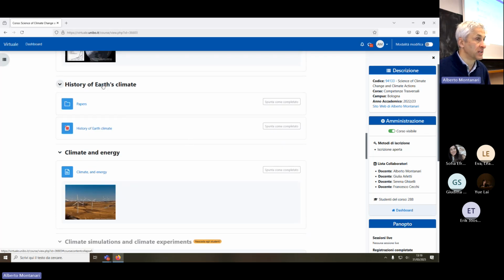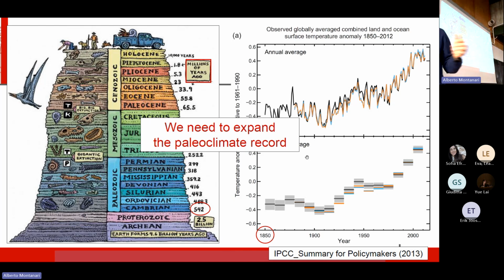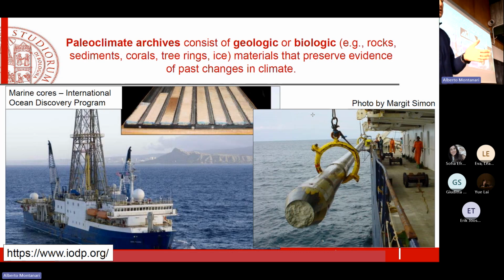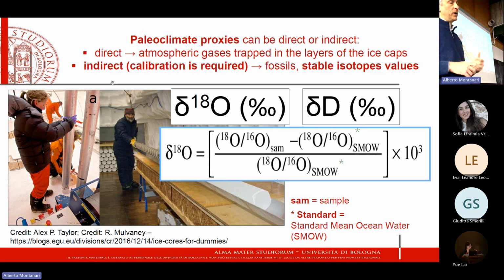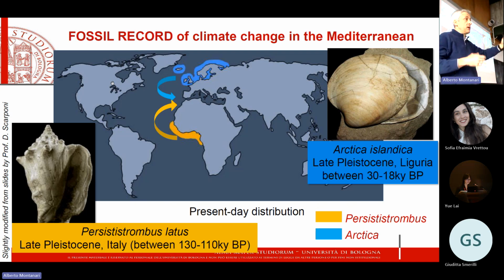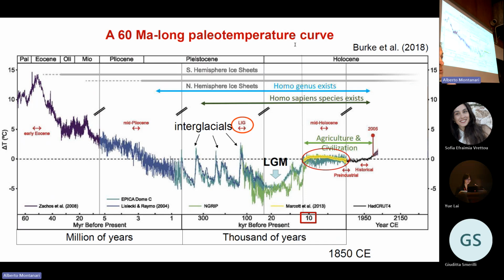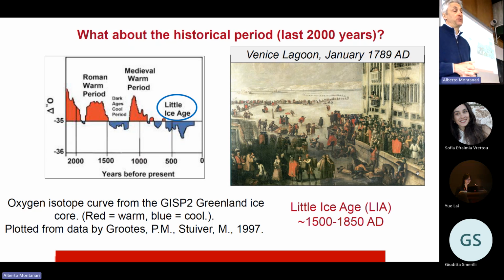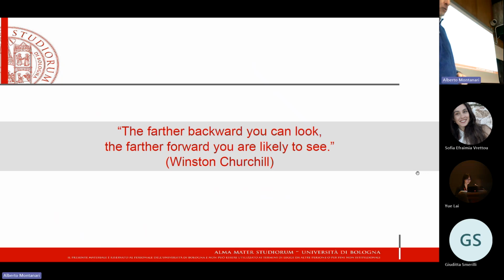Science of Climate Change March 31st, 2025